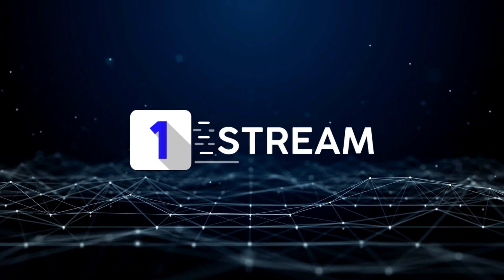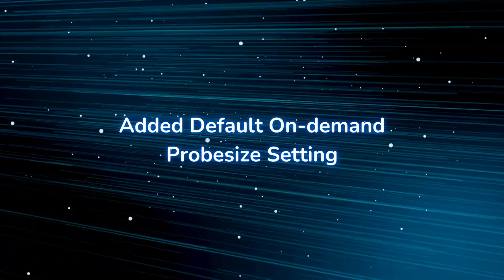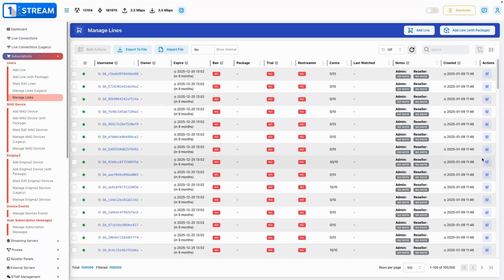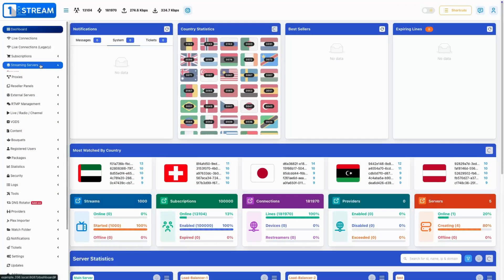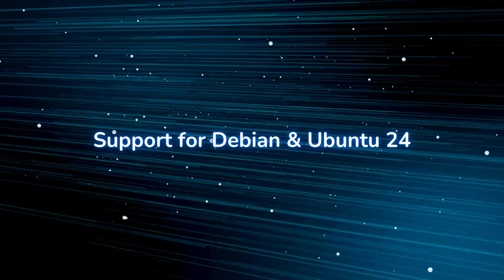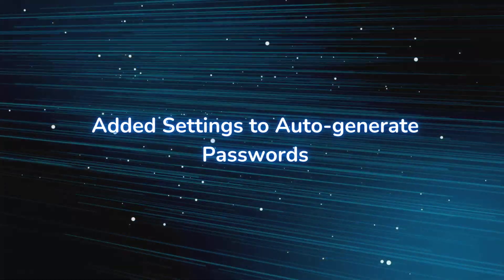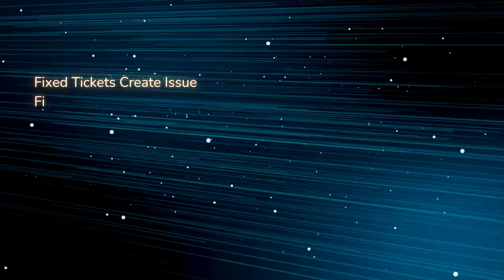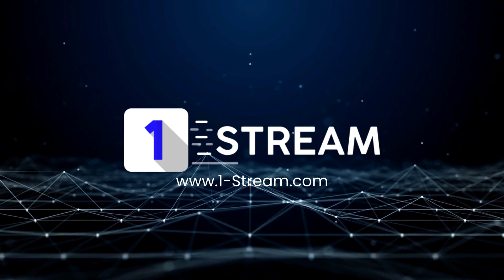1-Stream v2.1.0 Changelog 📣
The latest 1-Stream Stable Release (v2.1.0) is here, bringing powerful new features, performance improvements, and crucial bug fixes to enhance your streaming experience.

This update introduces the new Stream-Watched Stats setting, allowing users to track stream activity effortlessly. With added support for FFmpeg6, streaming is now more efficient and compatible with the latest encoding improvements. IPv6 compatibility has been integrated, expanding network support for greater flexibility. We've also introduced Advanced FPM Settings for better server control and ensured full support for Debian & Ubuntu 24 for a smoother deployment experience.

The XC and B2C APIs have been improved with additional endpoints and customization options. The user interface has also received significant enhancements, making navigation more intuitive and responsive.

Alongside these new features, we've fixed several critical issues, including bulk actions in Manage Streams, HTTPS proxy URL handling, multi-import movies, and bouquet selection during device creation. These optimizations ensure a more seamless and reliable experience for all users.

Stay updated with the latest improvements and let us know your feedback! 🚀
0:00 - Introduction 🚀
0:15 - New Features 🔥
1:15 - UI & Performance Improvements 🎨⚡
1:45 - Bug Fixes & Optimizations 🛠️
2:30 - Final Thoughts & Outro 🎉